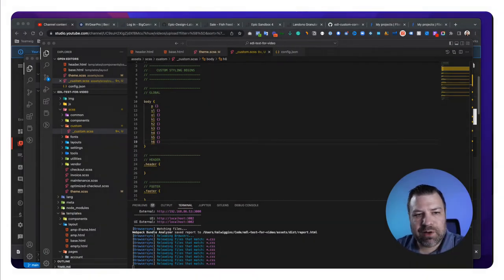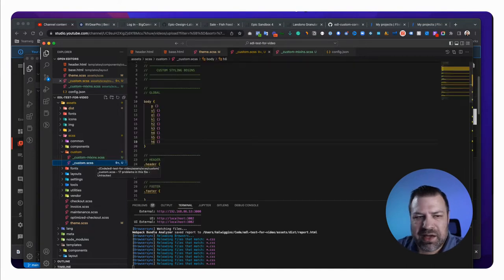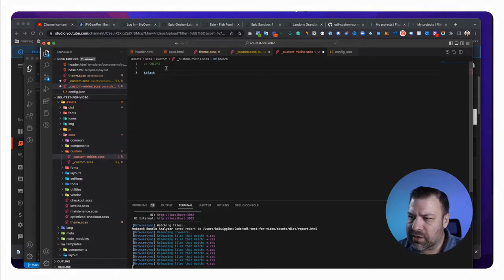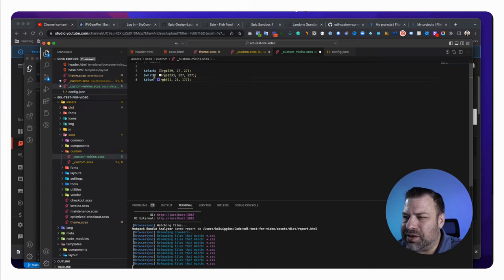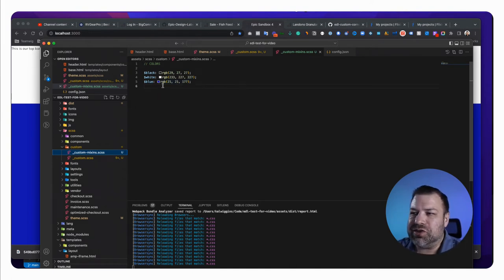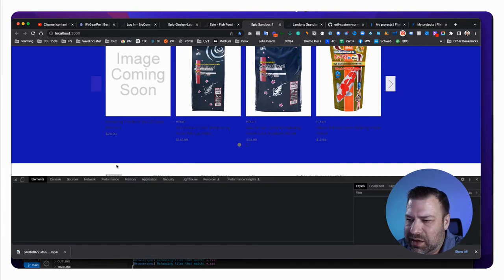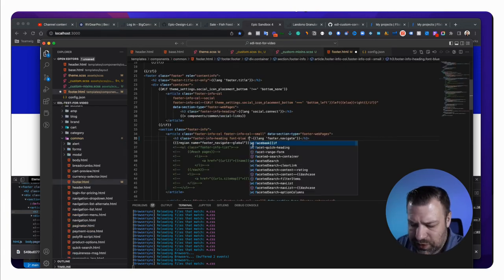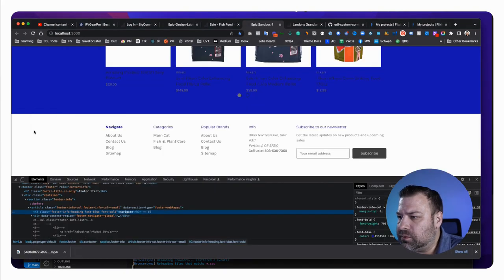Mixins and Sass variables - BigCommerce Developer Best Practices Series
Let's talk about colors viarables and Sass mixins!
CSS Variables and Sass mixins are each potent on their own. With some creativity, we can make them work together towards more flexible and robust solutions.
The typical and tedious implementation involves declaring all color variants as separate variables.
Sass has built-in support for color values. Just like CSS colors, they represent points in the sRGB color space, although many Sass color functions operate using HSL coordinates (which are just another way of expressing sRGB colors). Sass colors can be written as hex codes (f2ece4 or b37399aa), CSS color names (midnightblue, transparent), or the functions rgb, rgba, hsl, and hsla.

-Timestamps-
00:00 Intro
00:34 Setup mixin file
03:20 Colors
06:18 Costume color